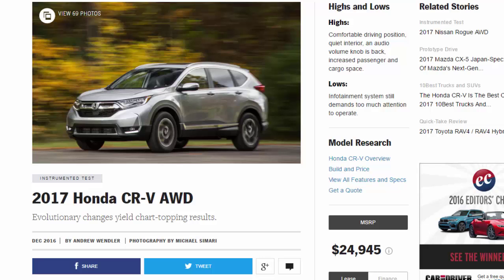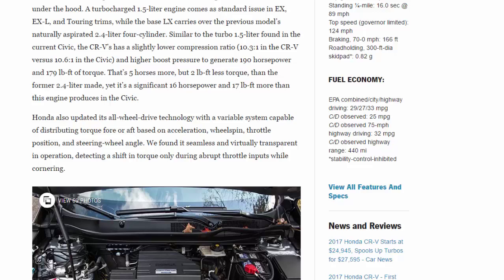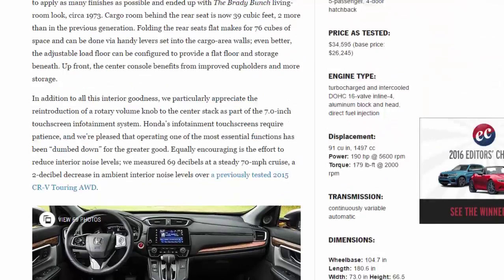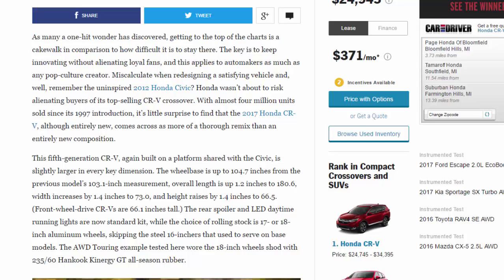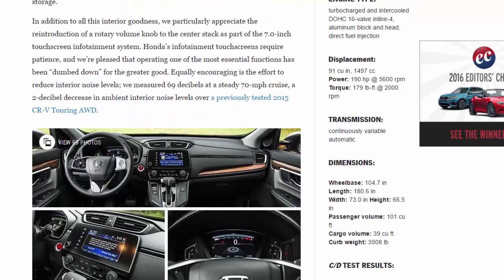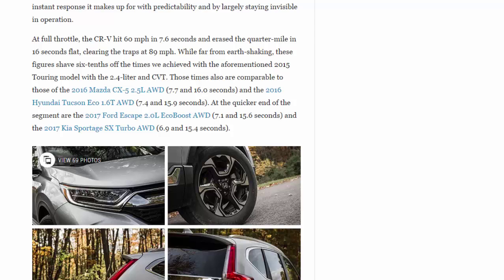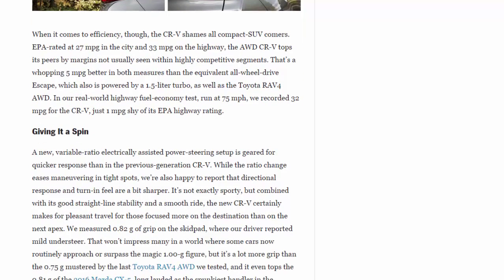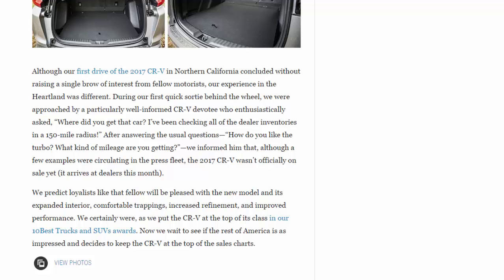Car Review - 2017 Honda CR-V AWD - Read Newspaper Tv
Read newspaper:
Car review - 2017 Honda CR-V AWD
Source: autoexpress.co.uk